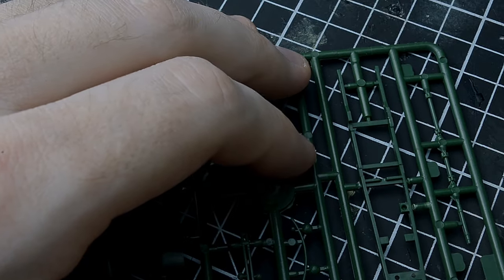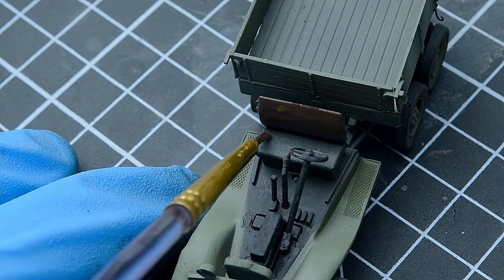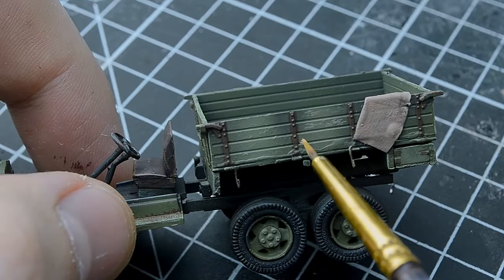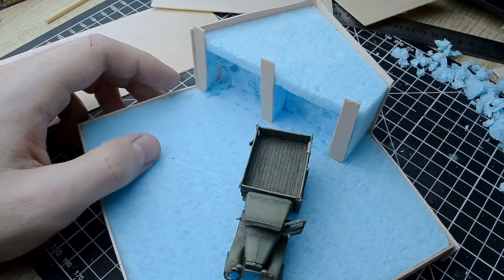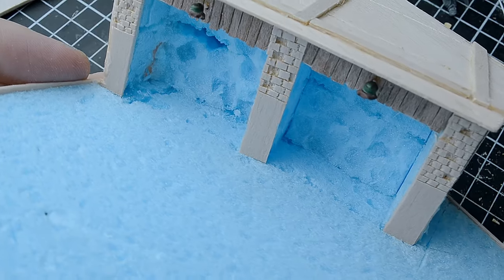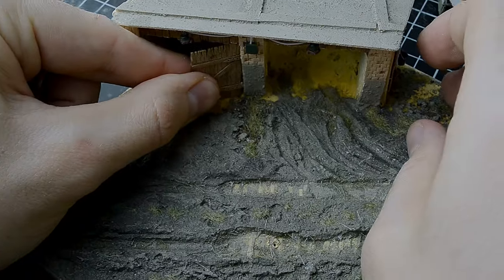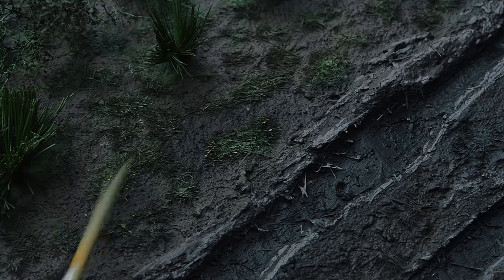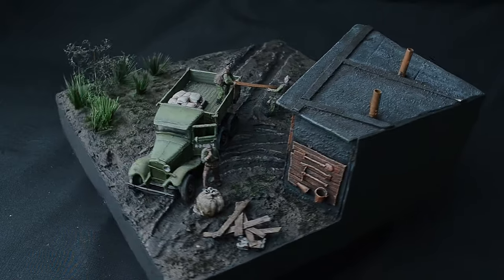"At the warehouse" world war 2 1/72 Diorama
Hi all! In this video I will create my first summer diorama. I'll try out a new painting method and show you how I paint 1/72 scale model of GAZ AAA by UM models. Enjoy watching!

Group build with:
Figure kit -  UM - GAZ AAA 1/72. Orion German Tank Crew 1/72. Aliexpress figure 1/72.